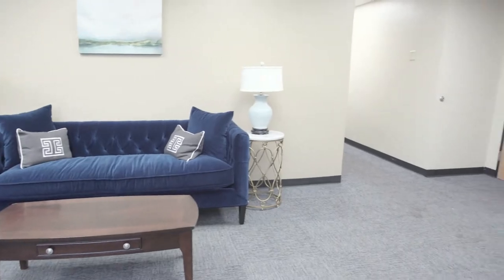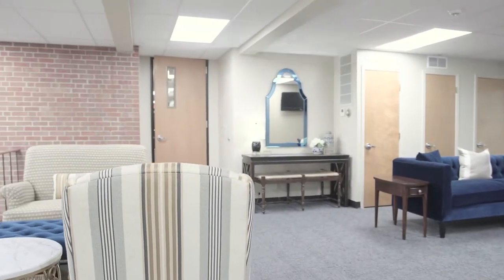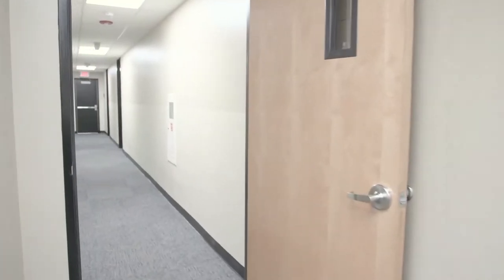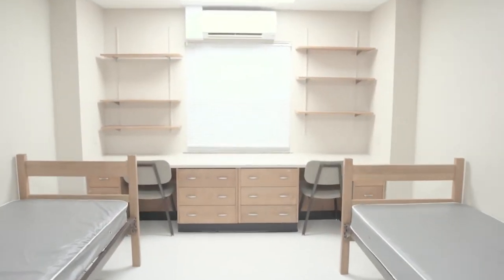Kleckner Hall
HLGU Virtual Tour Kleckner Hall